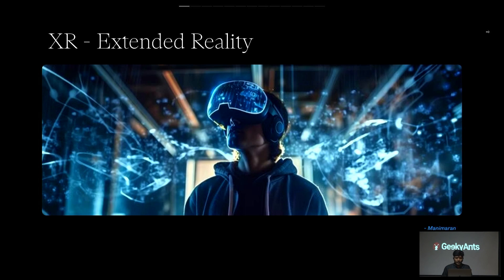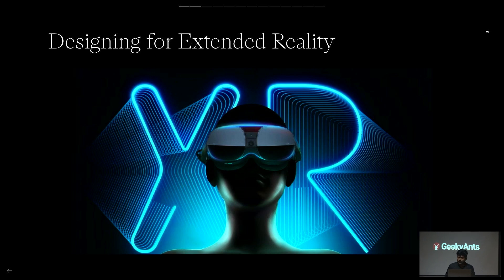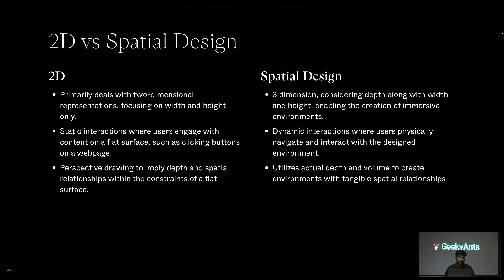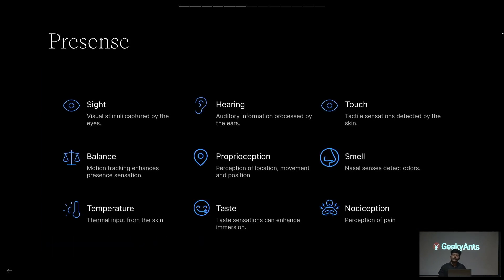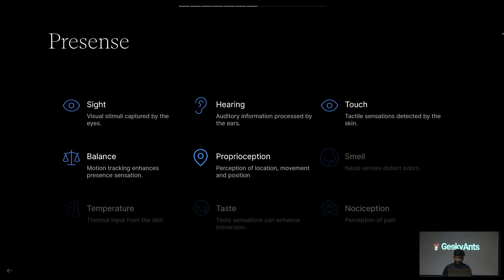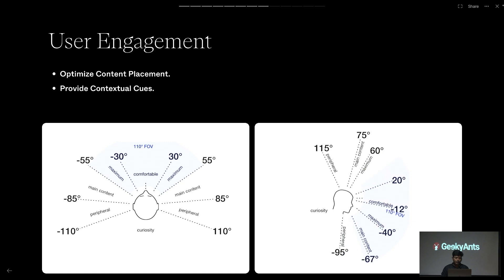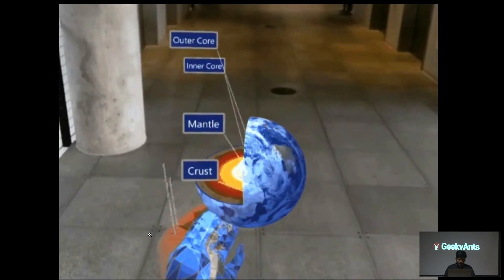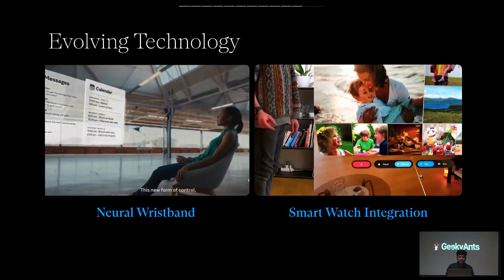Designing For Extended Reality | Manimaran T | GeekSpeak | Part 2 | GeekyAnts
Explore the art of designing immersive experiences for Extended Reality (XR), where creativity meets cutting-edge technology. Join us to unlock insights into crafting captivating AR, VR, and MR environments that push the boundaries of reality.

About GeekyAnts
GeekyAnts is a development and design studio that empowers product development through open-source solutions and agile methodologies. With over 500 client partnerships, 300 community members, 700 projects delivered, and 30 tech partnerships, we are committed to embracing emerging technologies and aiding companies and communities in their adoption.

Our excellence has been proven in diverse services, from web and mobile app development to AI, UX design, DevOps, digital health solutions, and more. Serving clients across major industries, including fintech, healthcare, and e-commerce, their expertise lies in building custom internal software, B2B and B2C applications, MVPs, and comprehensive digital transformations.

Trusted by industry leaders such as Darden, ICICI Securities, PayPoint, Atsign, Pepperfry, and 100ms, GeekyAnts is dedicated to shaping the future of technology.

Looking for App Development Services? Let's talk